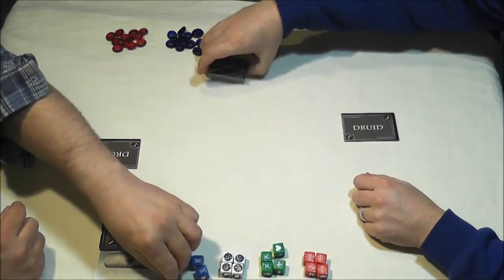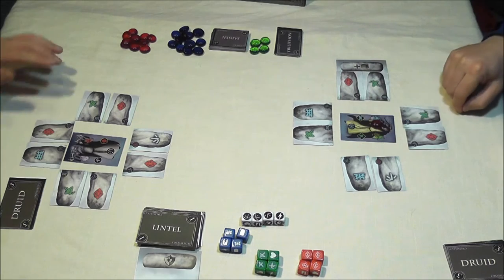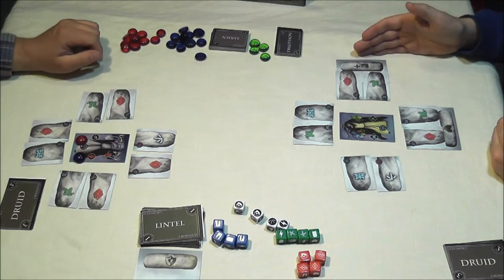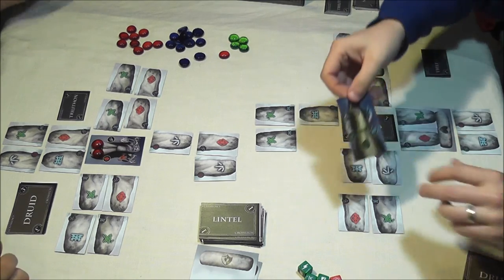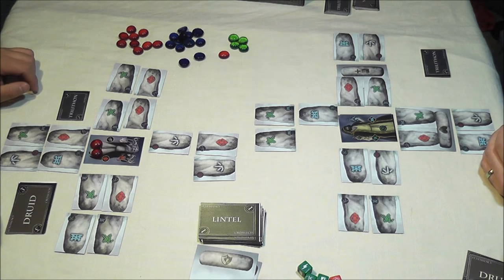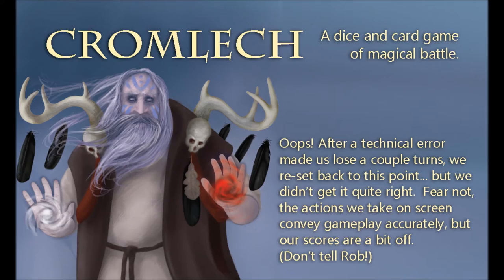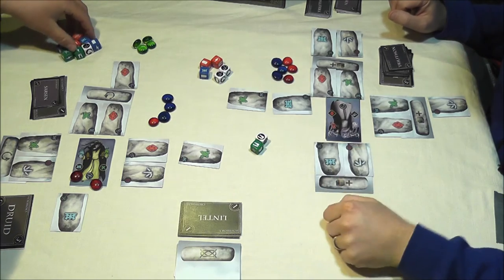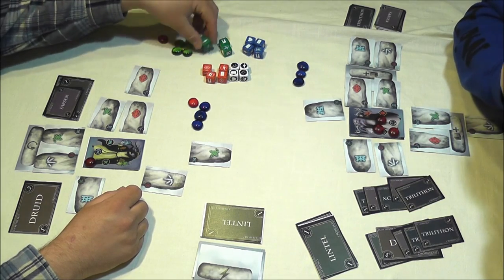Cromlech: a card and dice game of magical battle - gameplay video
Rob and Brendan (of Rattlebox Games) demonstrate a two-person game of Cromlech.

Cromlech is on Kickstarter until November 15, 2015.